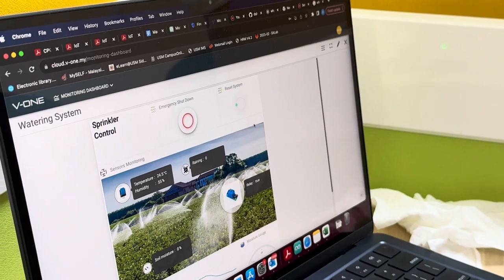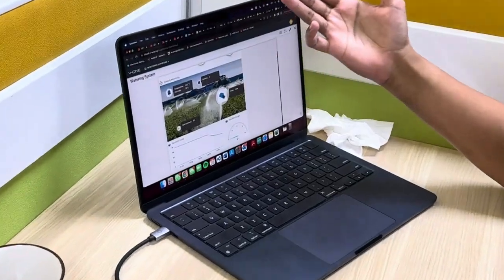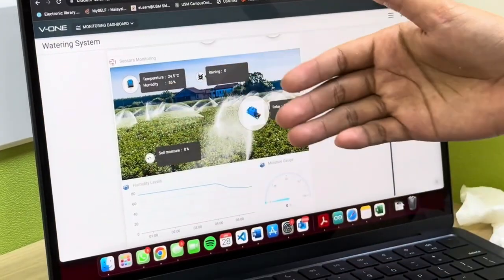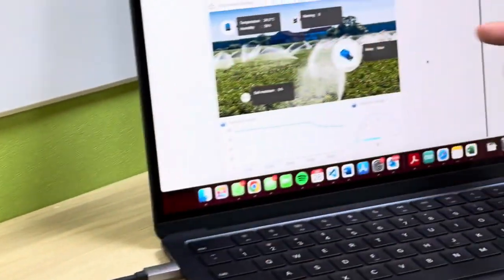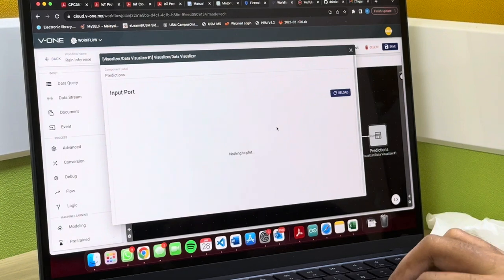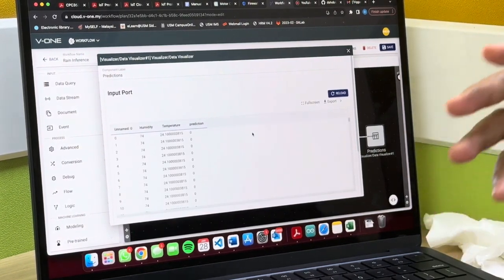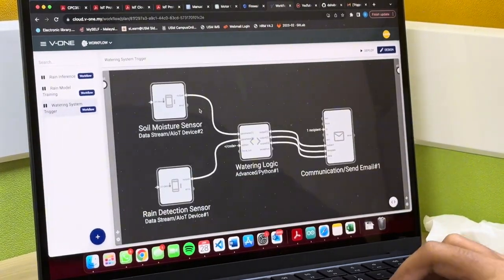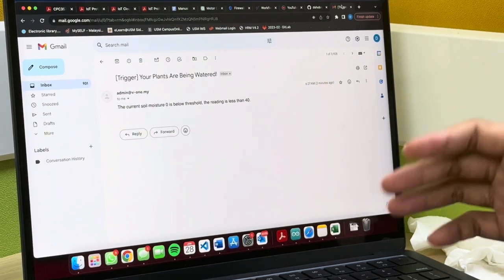CPC357 Project - myAgroCare Plant Watering System